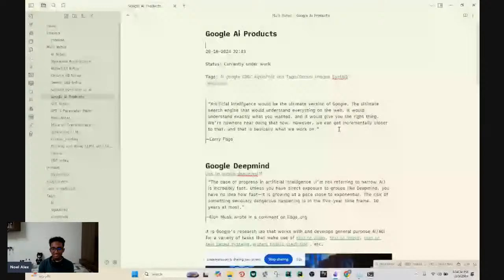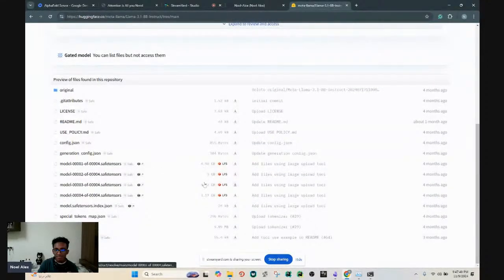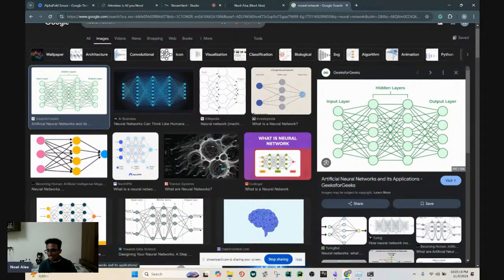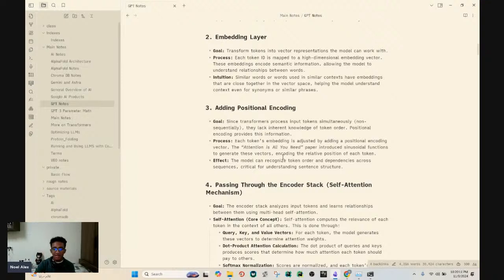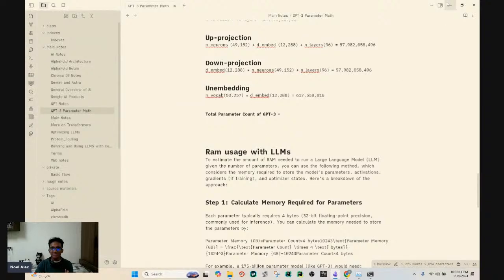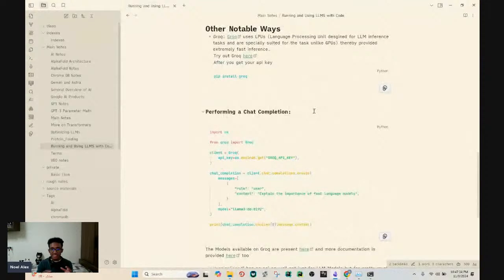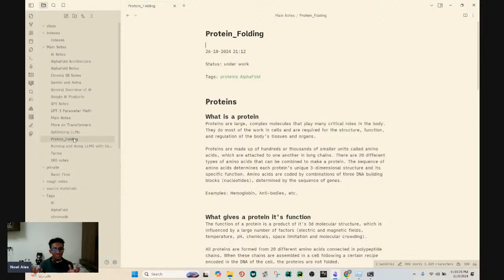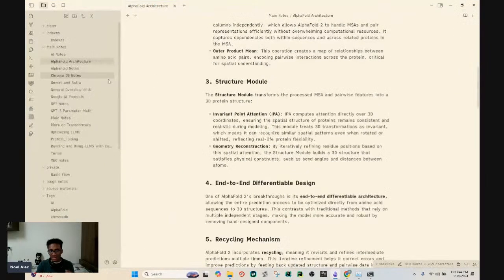Inside Google's DeepMind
Take a closer look at Google’s AI powerhouse, DeepMind, with this session of our 2-credit extracurricular course!

Join us on 6th November 2024, 9:30 PM to explore the next-gen advancements in the field of Artificial Intelligence. Learn about the AI model, AlphaFold that cracked protein folding and earned the Nobel Prize. Get to know the architecture behind Generative Pre-Trained Transformers—the models that are pushing AI’s potential to new heights.